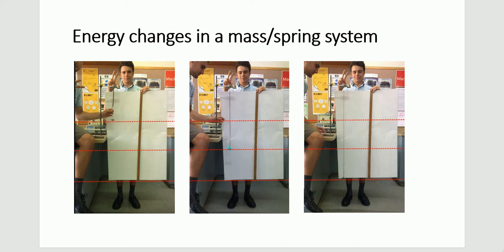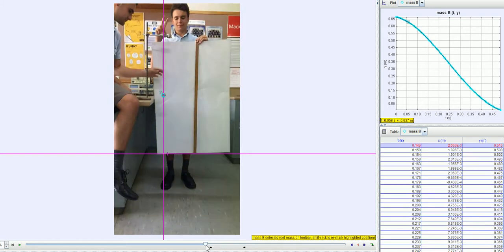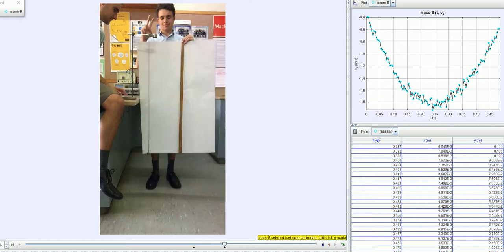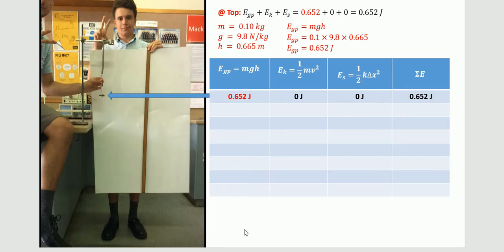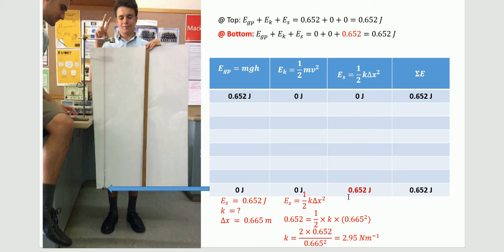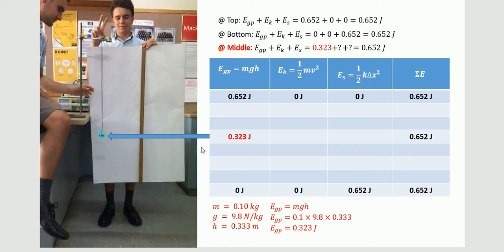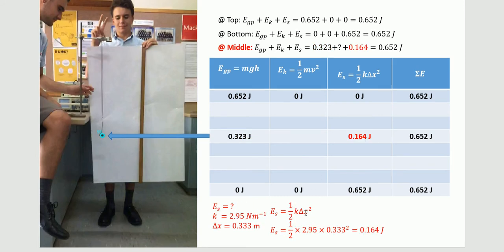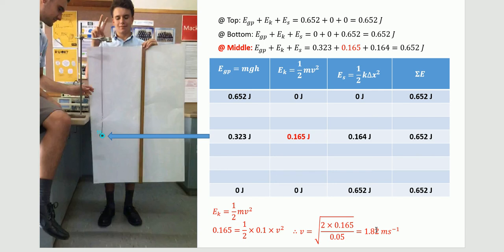Mass Spring System - Video 1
This instructional video examines the energy changes which occur in the extension of an oscillating mass/spring system.
This is video 1 of 2 videos examining this particular system.
Suitable for VCE Physics Unit 3,